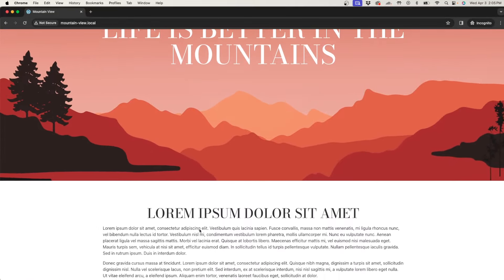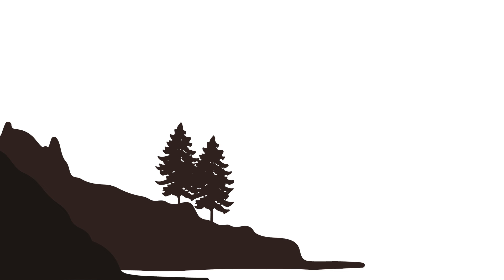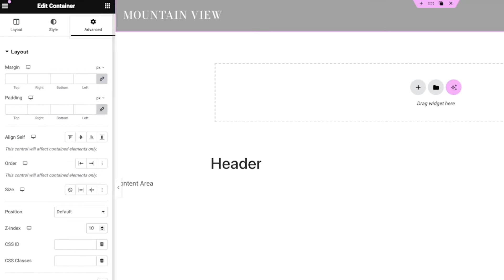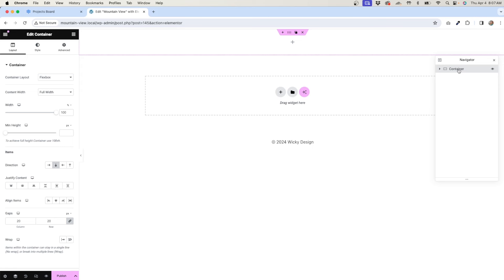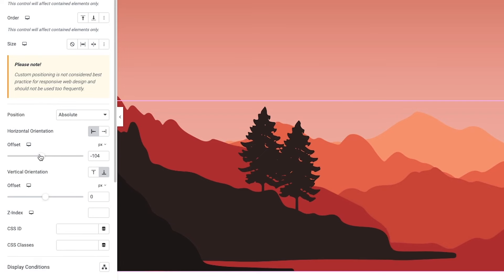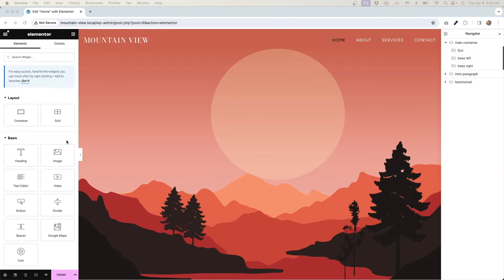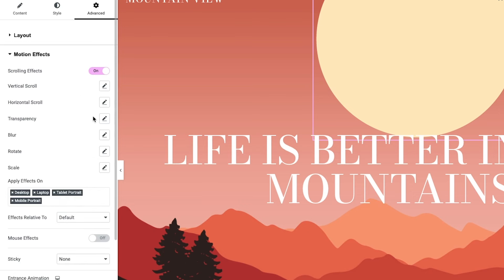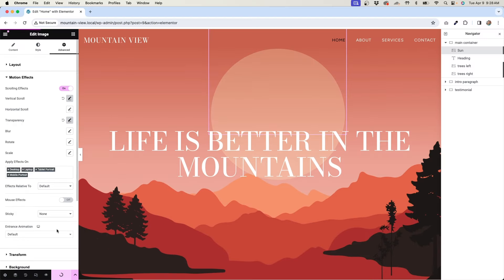Create Cool Motion Effects Using Elementor Pro (No Additional Plugins!)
In this video, you'll learn how to use Elementor Pro to create awesome looking motion effects that will take your site to the next level.

Timestamps:
0:00 Intro
0:29 Absolute positioning and z-index
1:08 Image selection
1:49 Adjusting the header
2:50 Creating the main page container
3:50 Adding images and using absolute positioning
5:55 Adding heading text and adjusting z-index
6:42 Adding scrolling effects
8:07 Final result